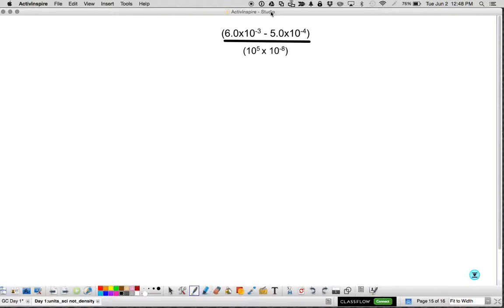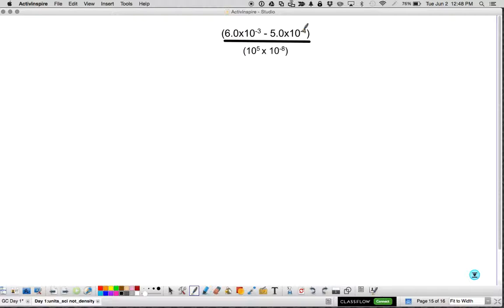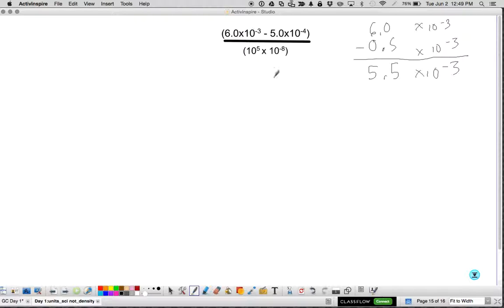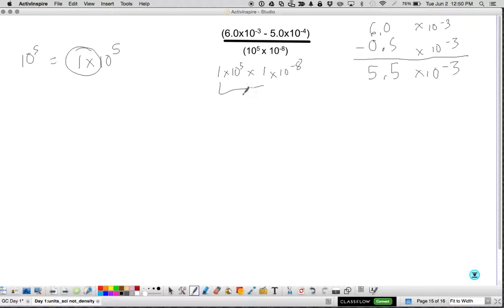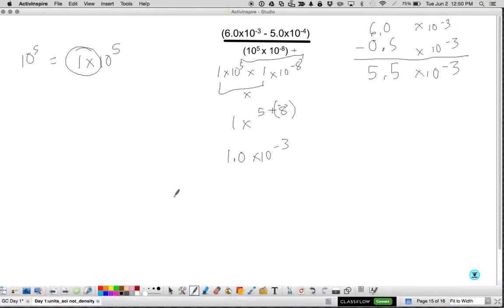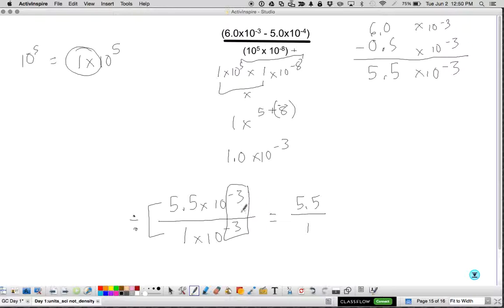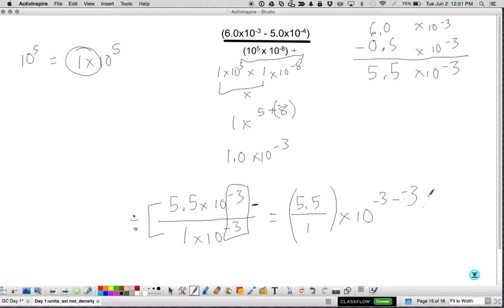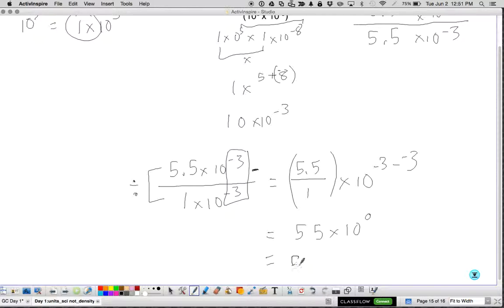01.1.e Sci Not Sample 4